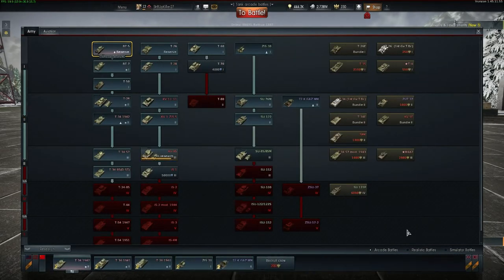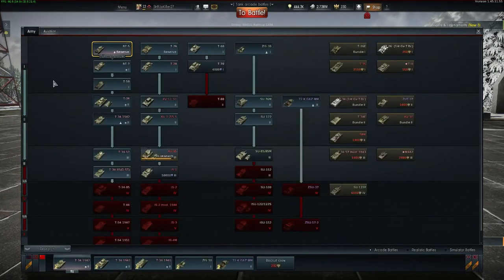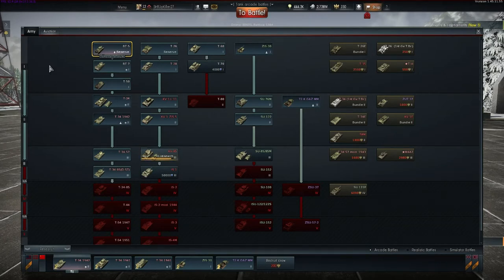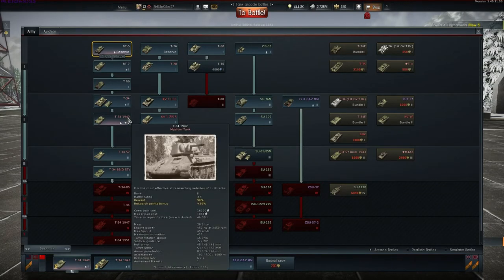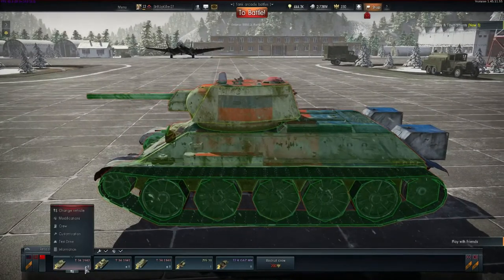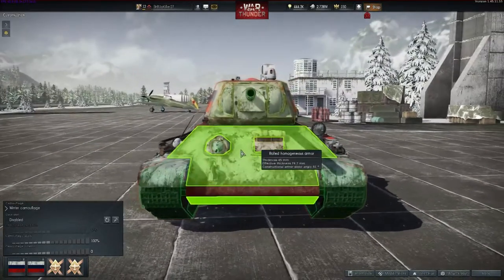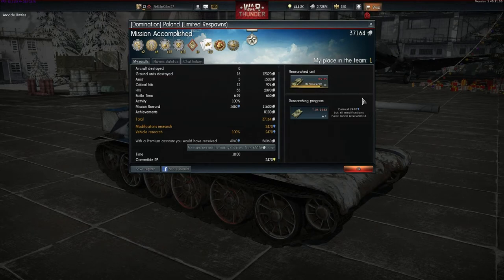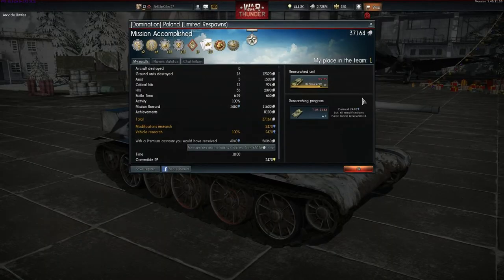War Thunder - BEST TANK IN TIER 2 (BEAST FROM THE EAST)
The T-34 1942 is arguably the best tank is tier 2. The best combination of armor, armament, and an unbelievable maneuverability and speed. It's cant be taken out, and can take you out. Simple.